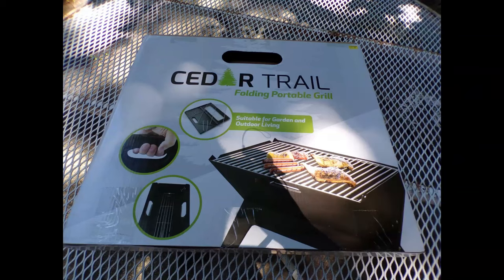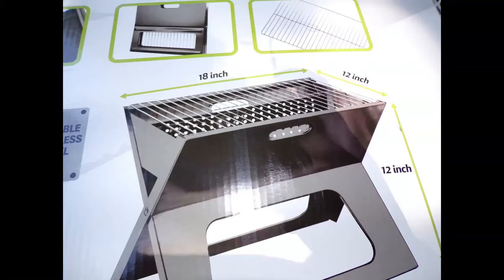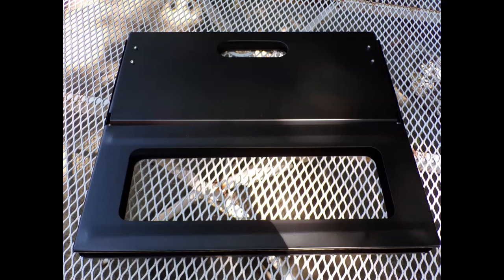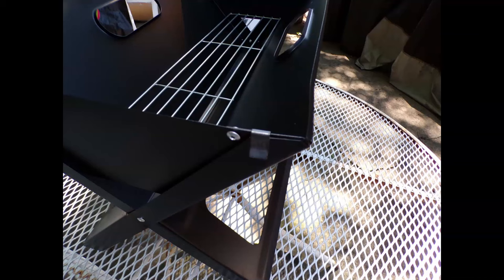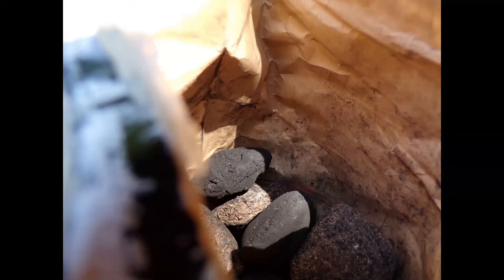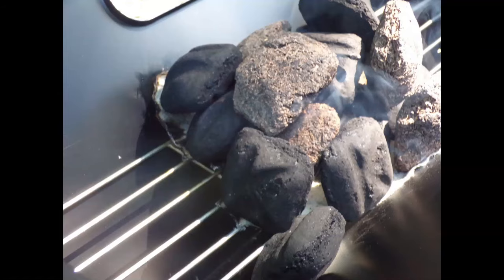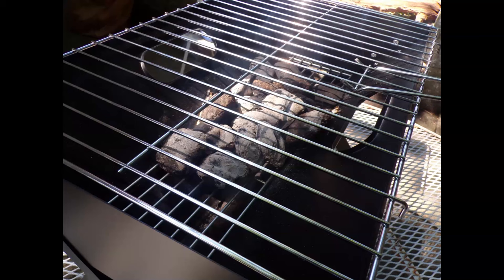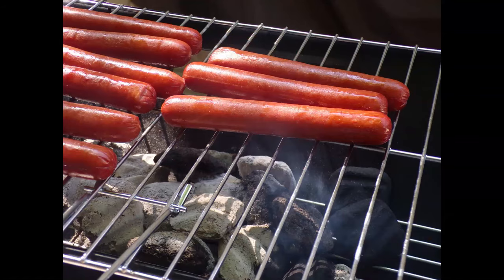Using A Portable Folding Grill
A video on using a Cedar Trail Folding Portable Grill

Wanted to try outdoor cooking.

YouTube Audio File: Sangria - Saidbysed.mps